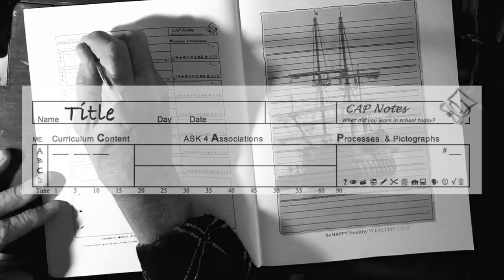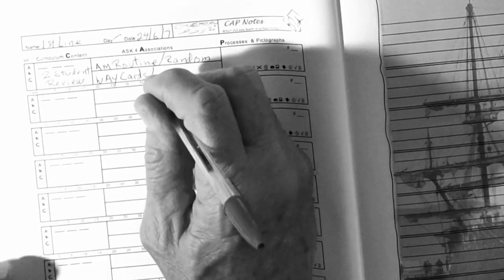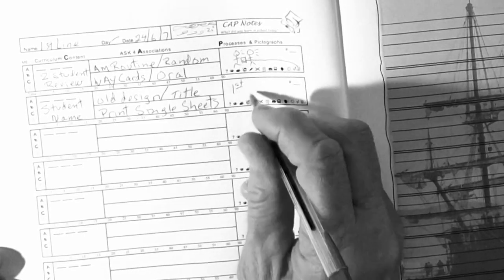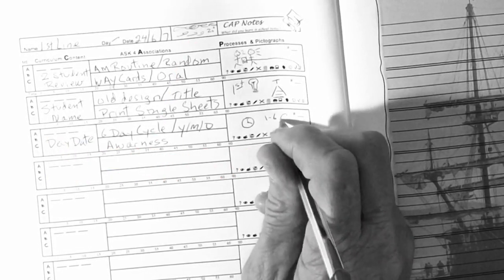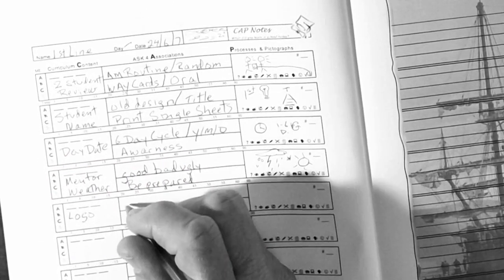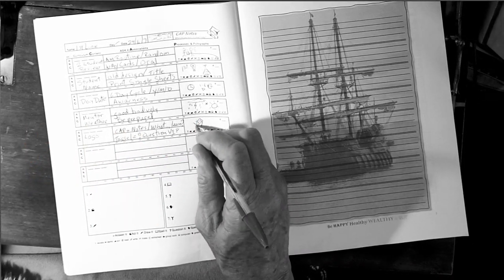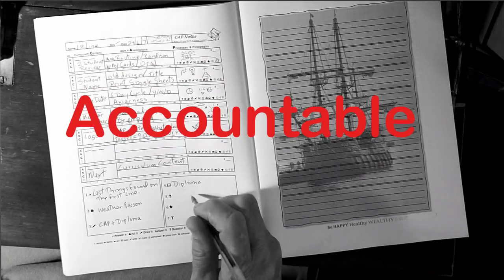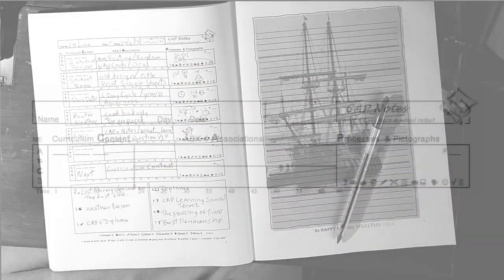Learn CAP Notes for the 'Rest' of Your Life [1st Line]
CAP Notes is an information processing system for teachers, students, parents, and players outside school. CAP Notes have many functions which you will learn along the way. This is the first of ten training videos highlighting CAP Notes.

SWAY is recommended for student teachers, prospective teachers, and classroom teachers looking for Growth Plans. If you are not on the list and want to make a difference, forward this link to those in need.